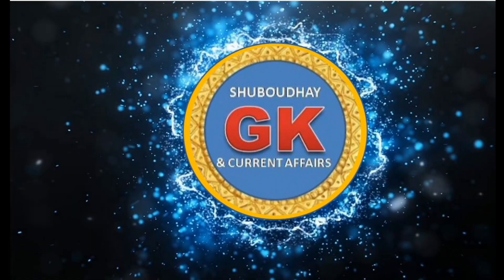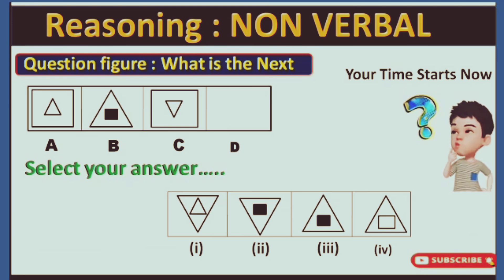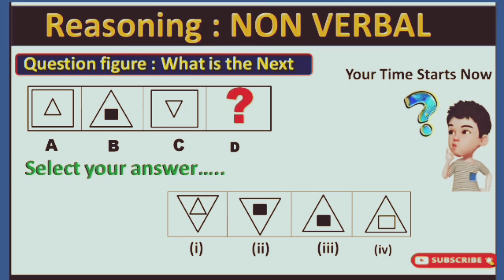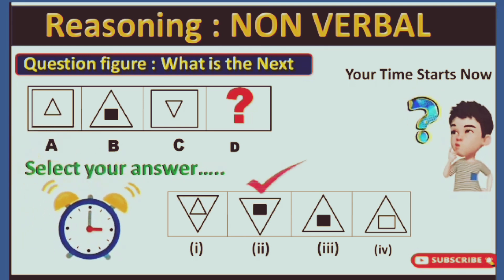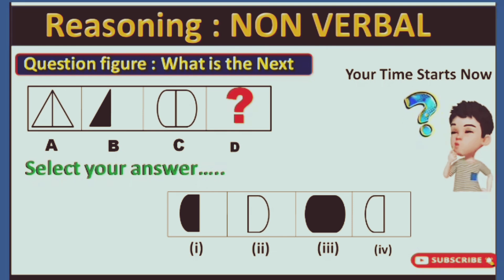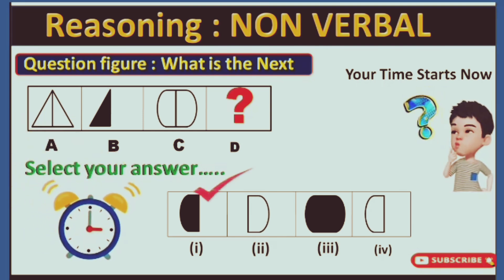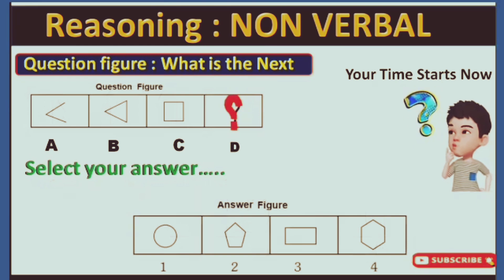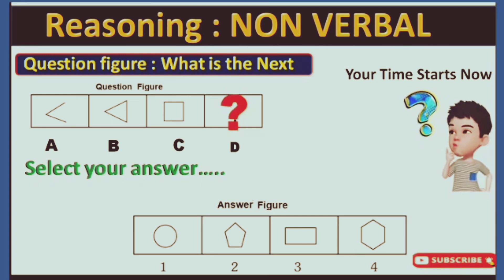Non Verbal Reasoning Questions and Answers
Series - Non Verbal Reasoning questions and answers with explanations are provided for your competitive exams, placement interviews, and entrance tests.
Non-verbal reasoning questions include patterns such as:
Similar shapes- find shapes that relate to each other based on the number of side, colours, or patterns.

Non-Verbal Reasoning Test Questions and Answers
Non-Verbal Reasoning Practice Test
Logical reasoning

Queries asked:-
What are non-verbal reasoning questions?
What are some examples of non-verbal reasoning?
How do you solve nonverbal questions?
How many types of non-verbal reasoning are there?

This channel provides latest General Knowledge and current affairs
you can also get daily news updates through